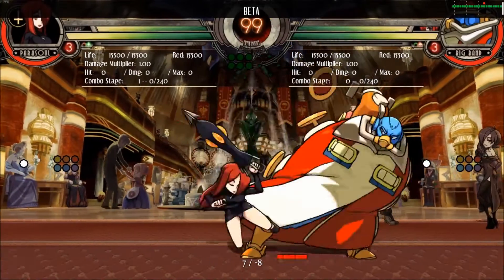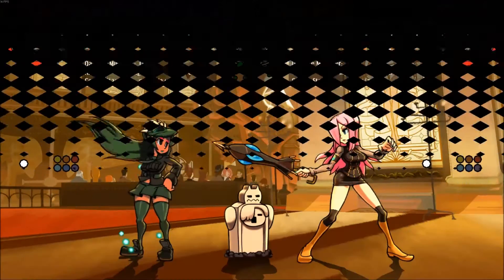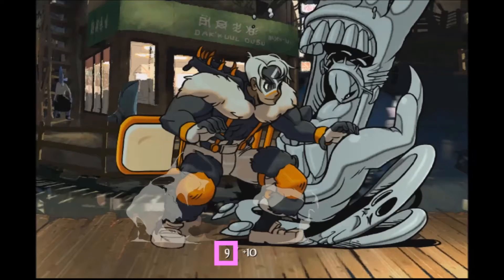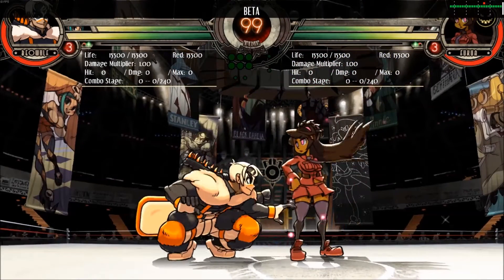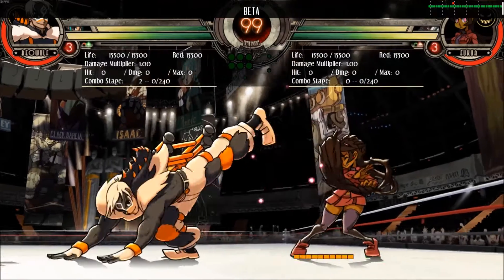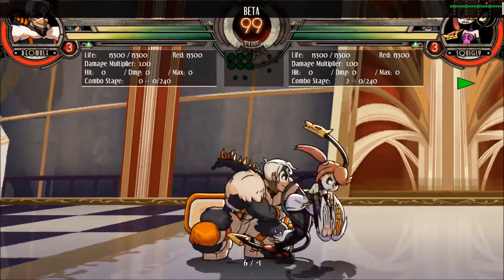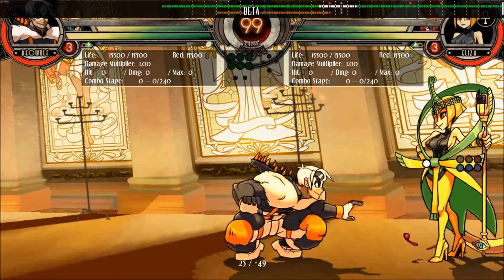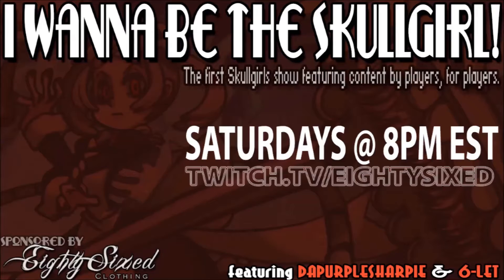IWBTS: Gameplay Mechanics (Frame Data)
DoubleDark shows you how to properly use frame data to your advantage.